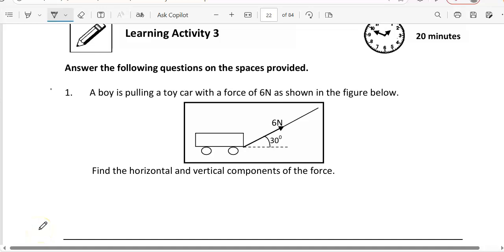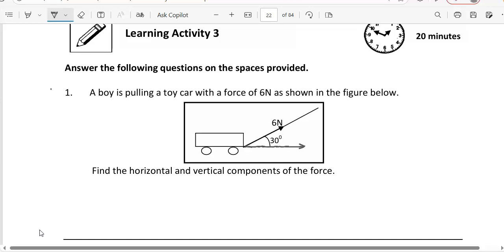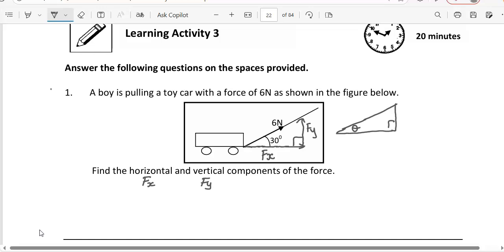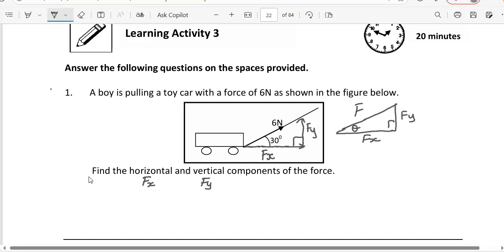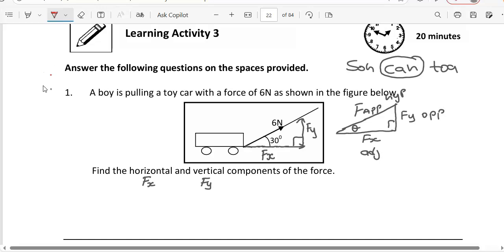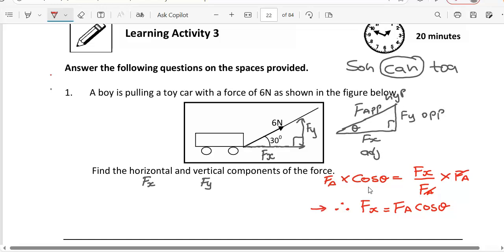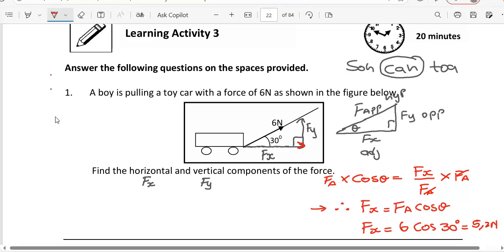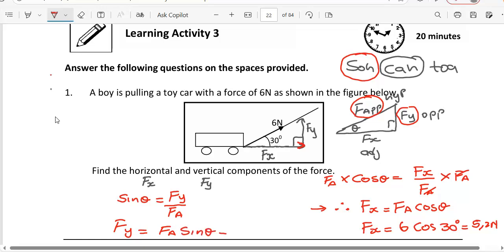Horizontal And Vertical Components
In this lesson, we explore how to resolve a vector into its vertical and horizontal components — a key concept in d Forces in Physics.